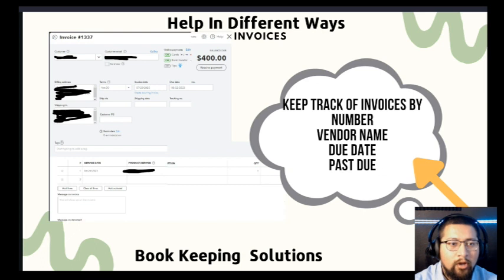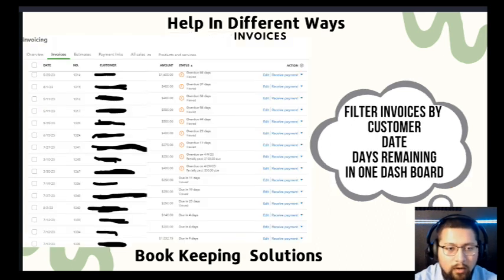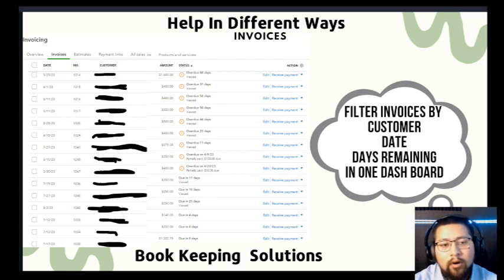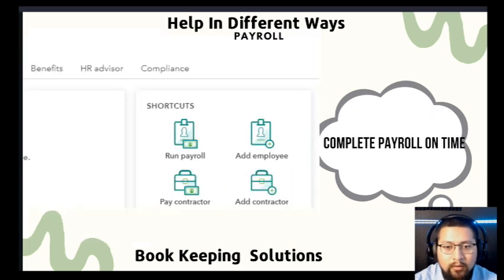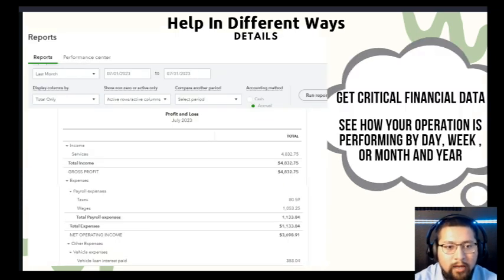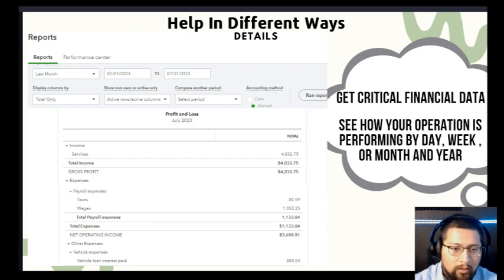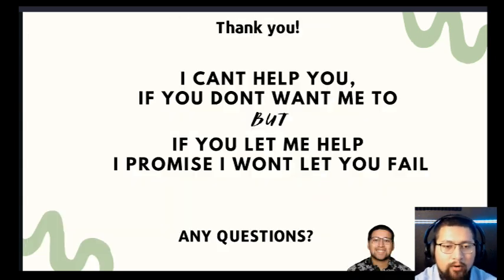Accounting: Essential Tips and Strategies for Financial Success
Today I go over key points to keep in mind when you think about your business financials.

I go over quickbooks in a way to help you brainstorm ideas to better your book keeping and accoutning process.